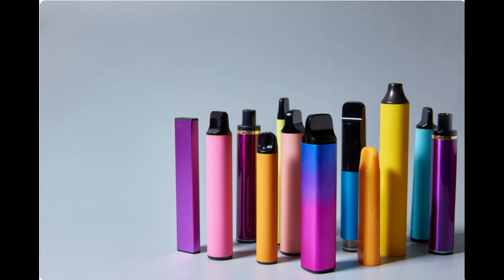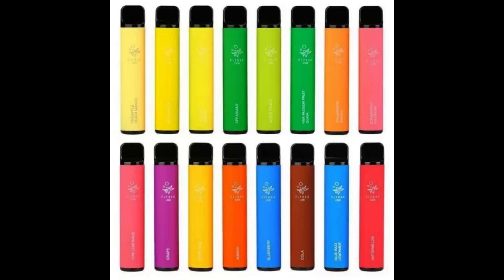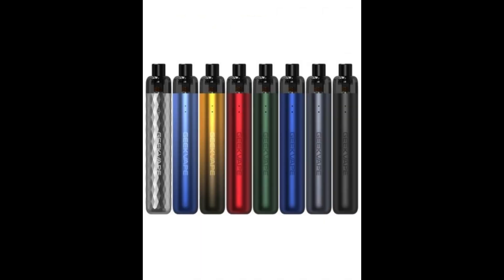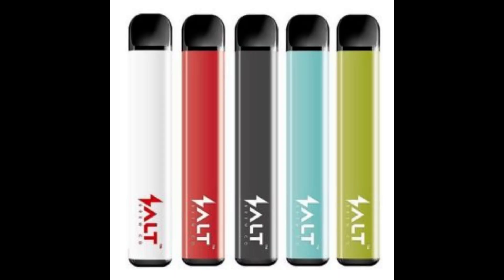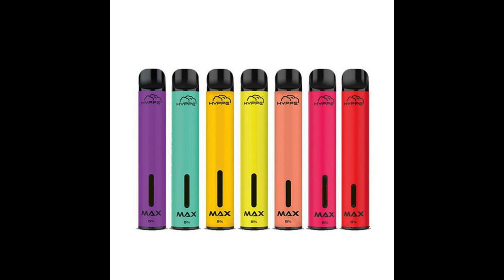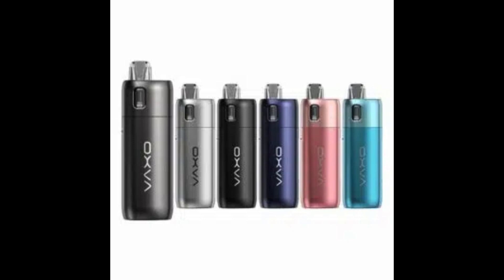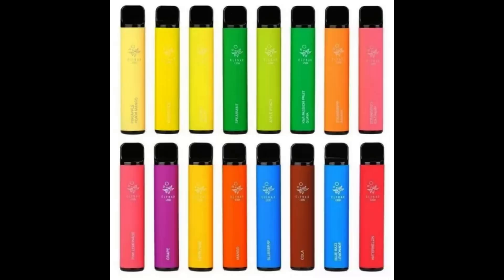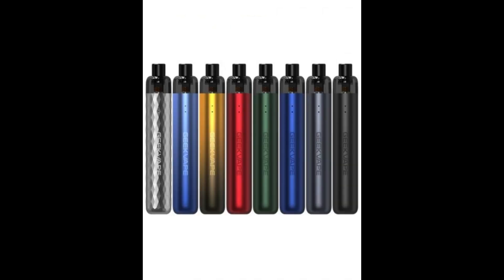How to import e-cigarettes into the UK: A Comprehensive Guide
In the rapidly evolving world of e-cigarettes, a popular alternative to traditional tobacco smoking, there's a significant increase in global demand. This surge presents a lucrative opportunity for businesses and individuals looking to import these products into the UK. However, the importation process involves a complex web of legal, regulatory, and customs clearance procedures that can be daunting. This comprehensive guide is crafted to provide a clear, step-by-step understanding of how to navigate these complexities, ensuring a successful and legal import of e-cigarettes into the UK.

What are E-Cigarettes?
E-cigarettes, commonly known as vapes, are electronic devices designed to offer a smoking-like experience without the harmful effects of tobacco smoke. These devices come in various forms, ranging from simple, sleek, pen-like devices to more sophisticated systems that can be modified for a personalized vaping experience. The increasing appeal of e-cigarettes, particularly among the younger population, has spurred a rapidly expanding market. For importers, this means not only a growing customer base but also a need to understand the diverse range of products and their specific importation requirements.

GET A FREE ESTIMATE

Call an advisor today!

Understanding UK Import Laws and Regulations
Tobacco and Related Products Regulations 2016 (TRPR)
The TRPR acts as the cornerstone of e-cigarette regulation in the UK. It mandates specific standards for the safety, labelling, and packaging of e-cigarettes and refill containers. Importers must ensure that their products comply with these regulations to avoid legal pitfalls. This includes adhering to standards for product quality, safety mechanisms, and clear, accurate labelling that informs users of the contents and potential risks associated with their use.

Nicotine Content Restrictions
One of the critical aspects of TRPR is the regulation of nicotine content in e-cigarettes. The law caps the nicotine concentration in e-cigarettes and refill containers at 20 mg/mL. This limit is set to balance the needs of smokers looking to switch to e-cigarettes while minimizing potential health risks associated with high nicotine concentrations. Importers must be vigilant in ensuring that their products comply with these limitations to avoid legal issues and potential health hazards to consumers.

MHRA and TPD Compliance
Navigating the requirements set by the Medicines and Healthcare products Regulatory Agency (MHRA) and the Tobacco Products Directive (TPD) is a non-negotiable aspect of importing e-cigarettes into the UK. These bodies govern the market to ensure public health and safety. Compliance with their guidelines is essential for any importer aiming to legally sell e-cigarettes within the UK. This includes registering products with the MHRA, adhering to TPD standards, and ensuring that all products have undergone rigorous testing and quality assurance processes.

Customs Clearance and Duties
Documentation and Declaration
The customs clearance process begins with the correct classification and declaration of e-cigarettes under specific tariff codes. It's essential for importers to accurately declare the nature, value, and origin of their products. Incorrect or incomplete declarations can lead to delays, fines, and confiscation of goods. This step requires detailed knowledge of customs regulations and meticulous record-keeping.

Taxes and Duties
Understanding and calculating the applicable taxes and duties, including VAT (currently at 20%), is a critical part of the import process. These financial obligations can significantly affect the overall cost of importing and, subsequently, the pricing of the products in the UK market. Importers must budget for these costs and stay updated on any changes in tax rates or customs duties that could impact their operations.

Dealing with Restrictions
The UK may place restrictions or outright prohibitions on certain types of e-cigarettes or their components. Importers must stay informed about these restrictions to ensure that their product portfolios do not include prohibited items. Understanding how to navigate these restrictions is vital to avoid legal issues, which can range from fines to criminal charges.